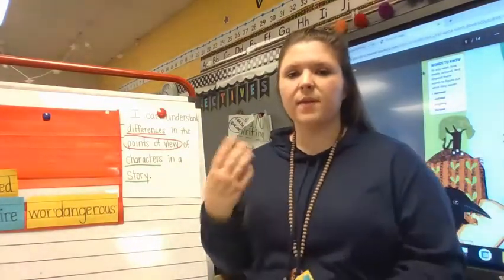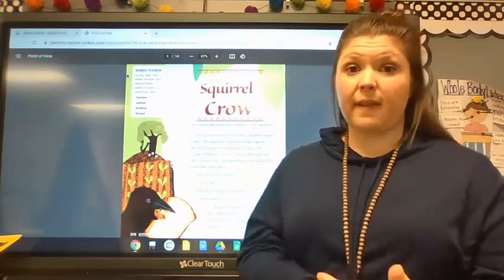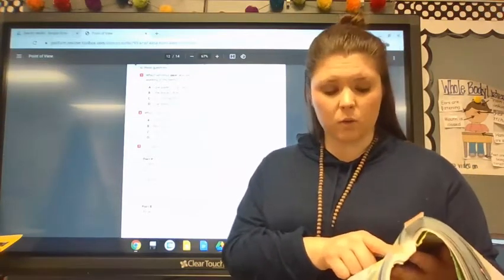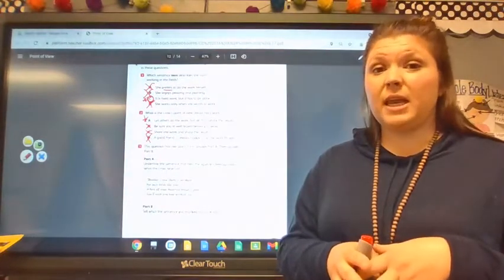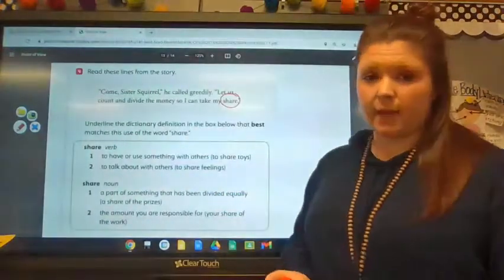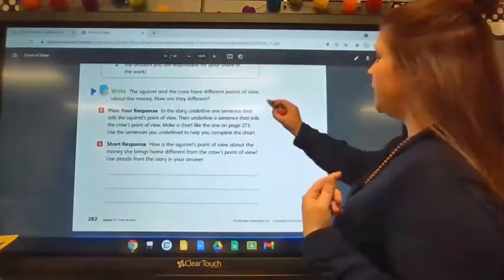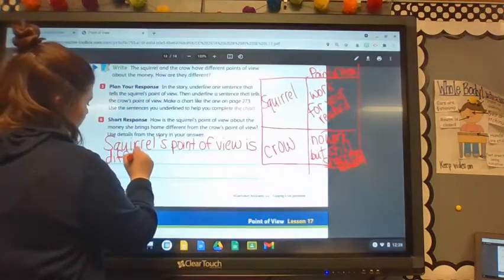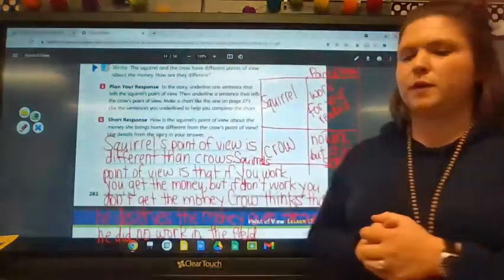2/12/2021 Ready Reading Lesson 17 Day 5